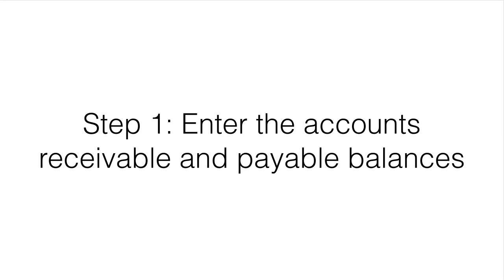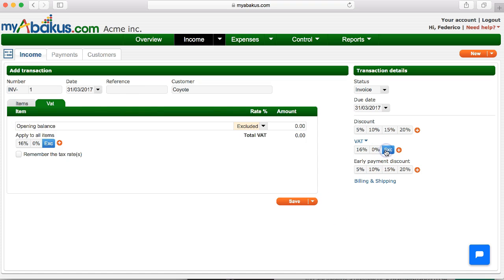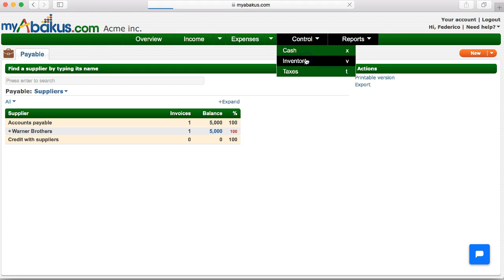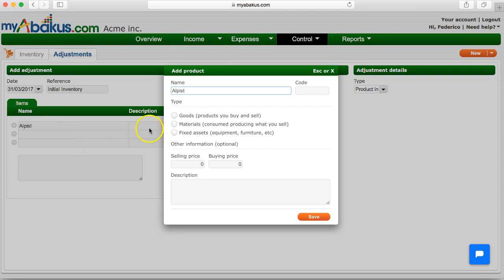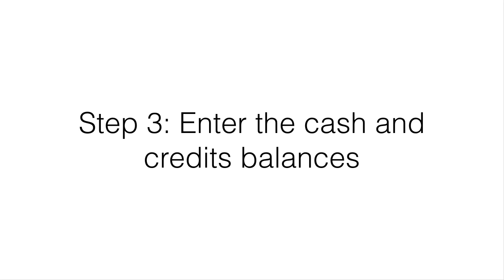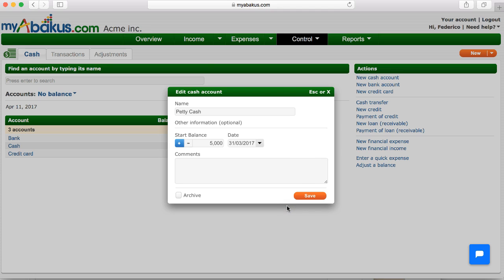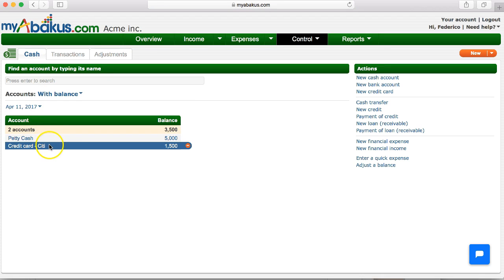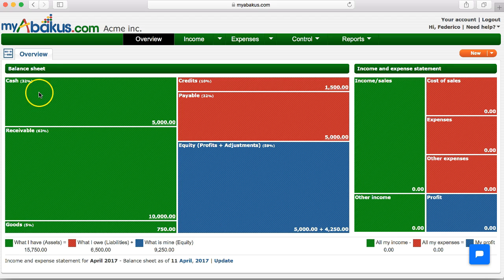How and where to start - Part 1